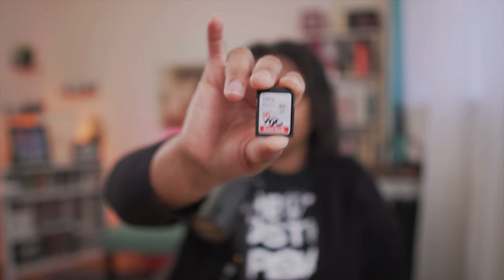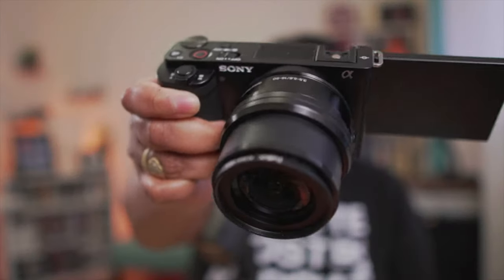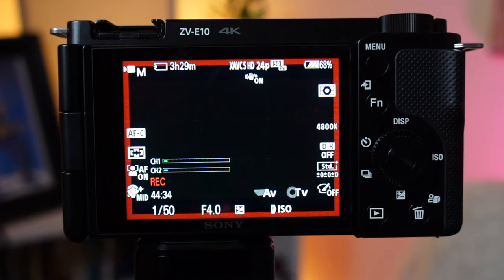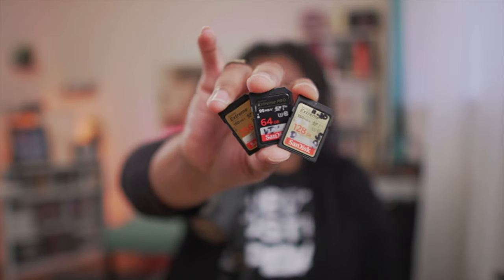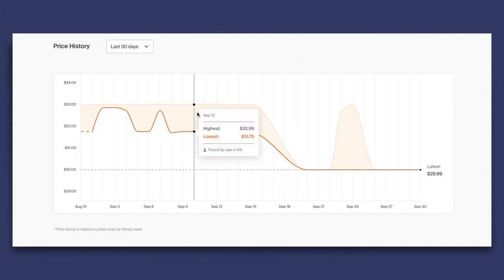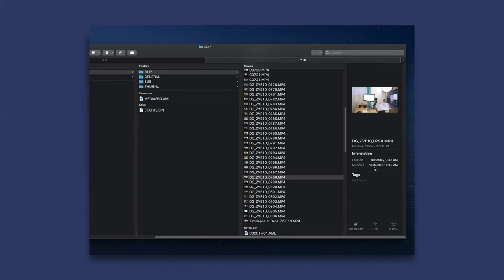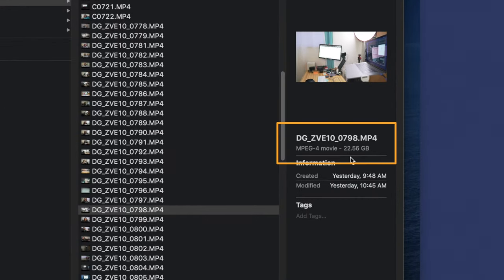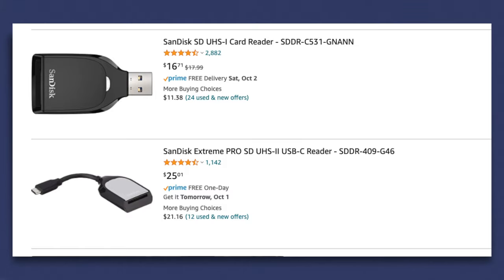Best Memory Cards for the Sony ZV-E10 for Video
These are the best memory cards for the Sony ZV-E10 if you're recording videos or podcasts for your brand! These Sandisk Extreme and Extreme Pro
Memory Cards are some of the best available whether you're new or an experienced creator.

Sandisk Extreme
Sandisk Extreme Pro
Sony Tough Card
Sandisk Card Reader USB 3.0
USB-C Card Reader